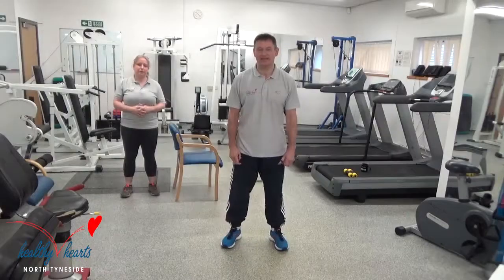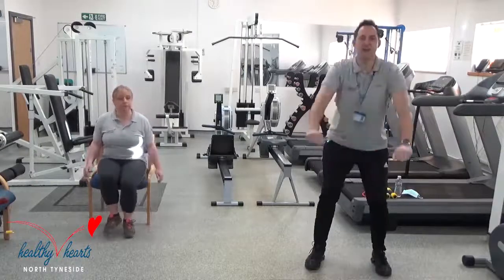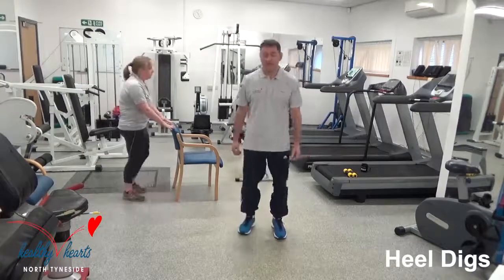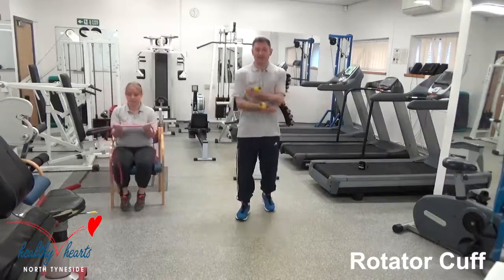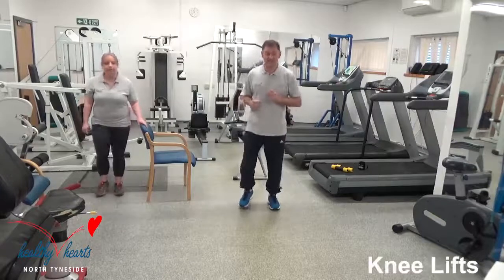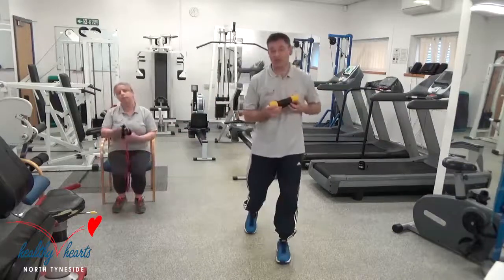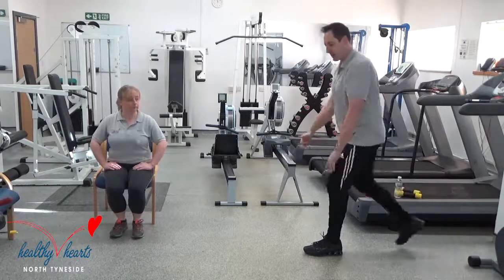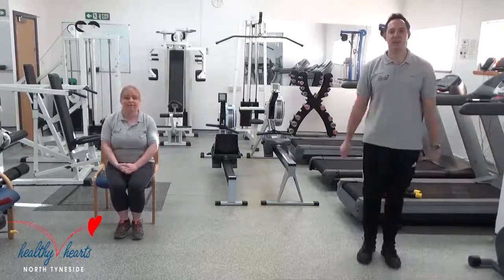Healthy Hearts Progression Home Circuit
Healthy Hearts
DASH, Medical Simulation and related technologies